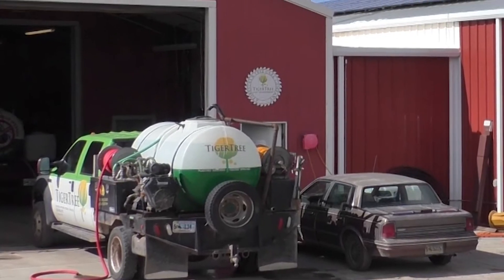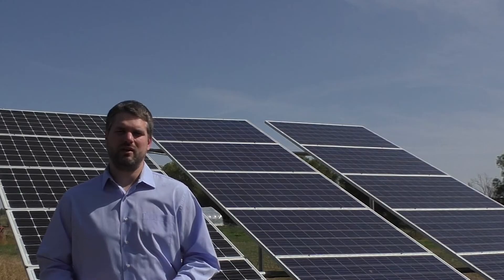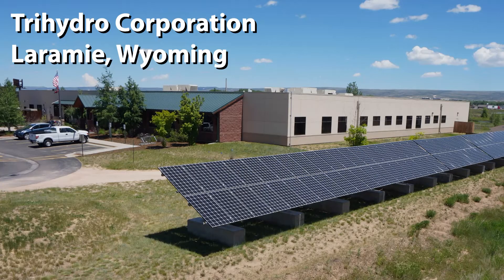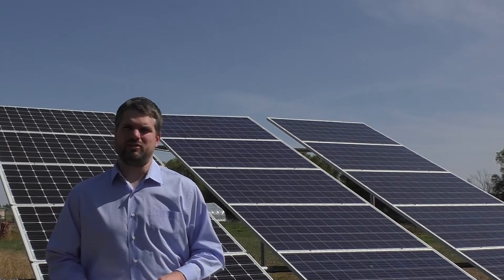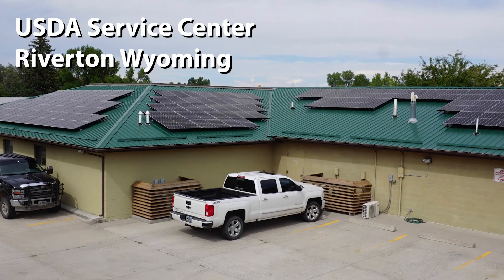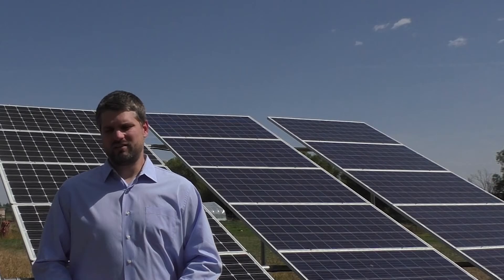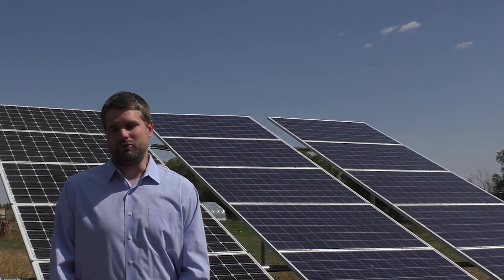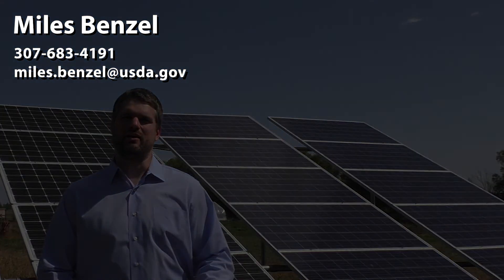USDA REAP Grant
Miles Benzel of the USDA explains how the Rural Energy for America Program (REAP) works.